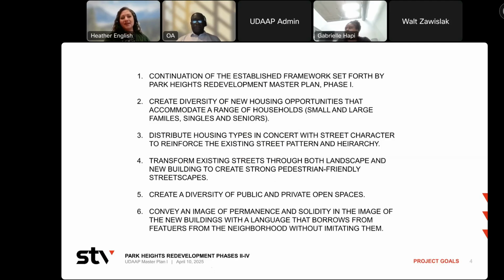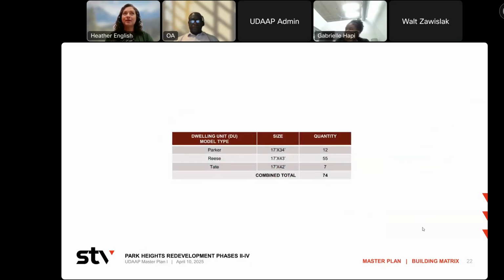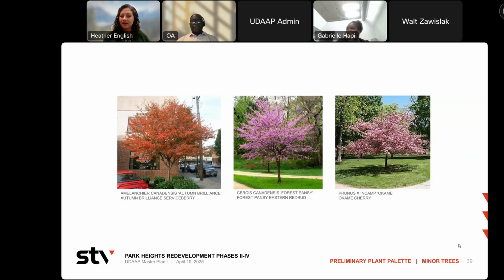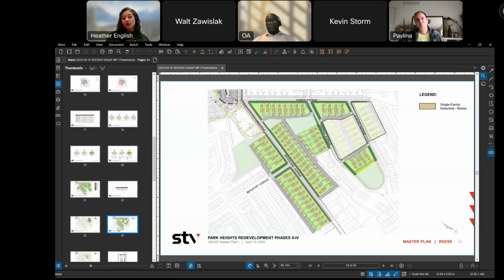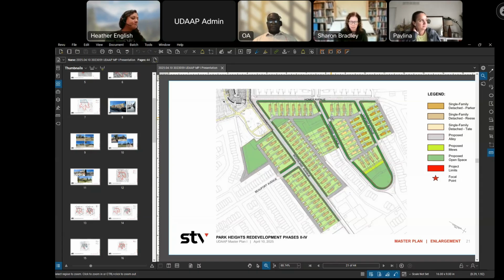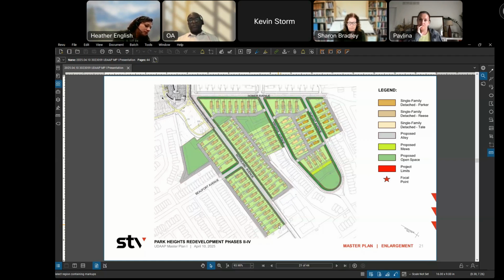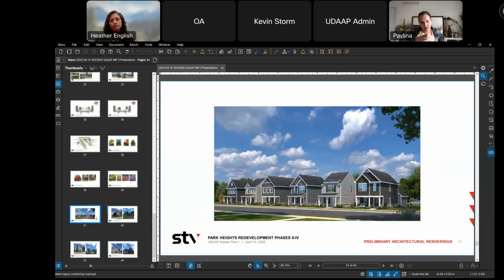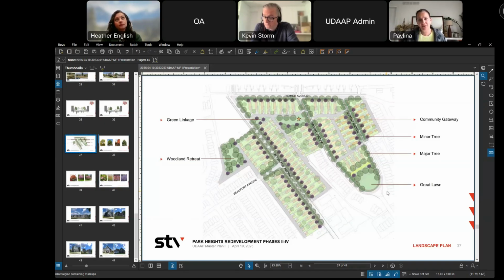UDAAP April 10, 2025- Morning Session